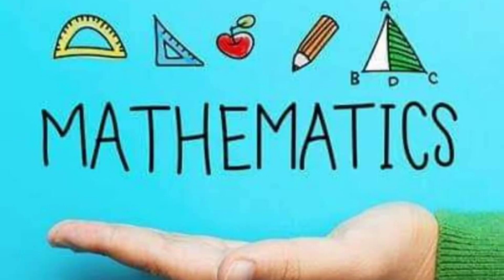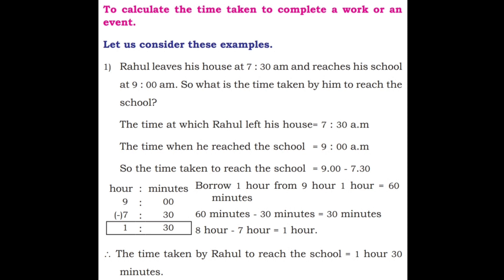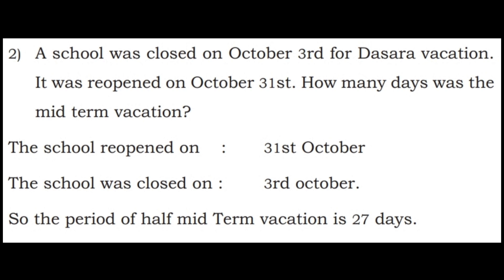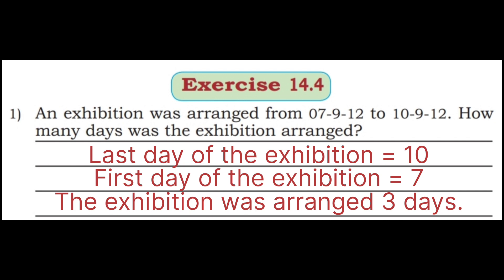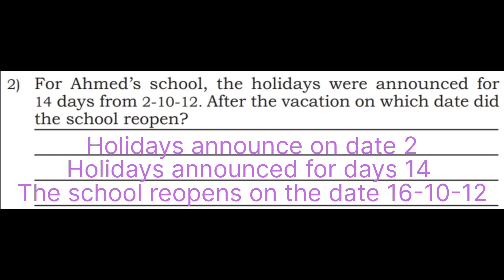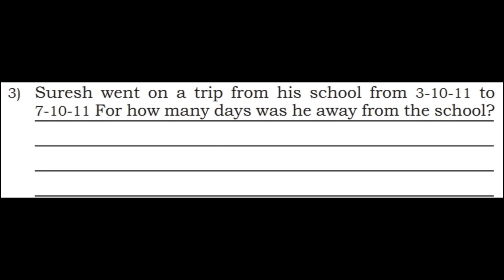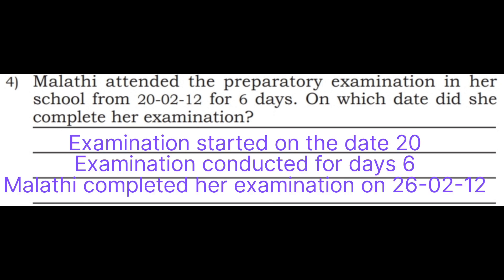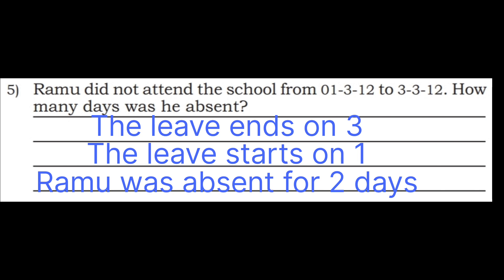Class 4 Maths || Karnataka state syllabus | Lesson 14 Exercise 14.4